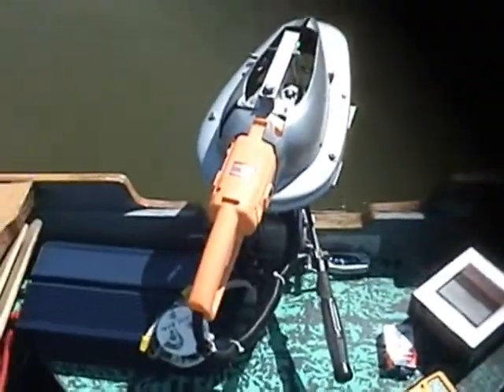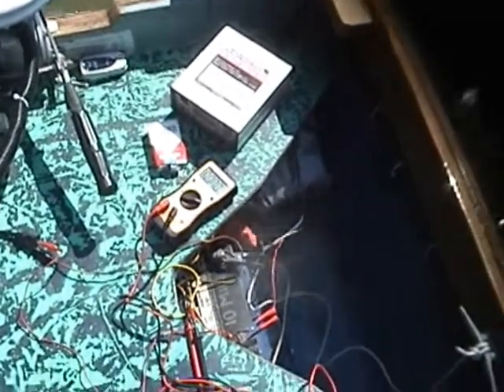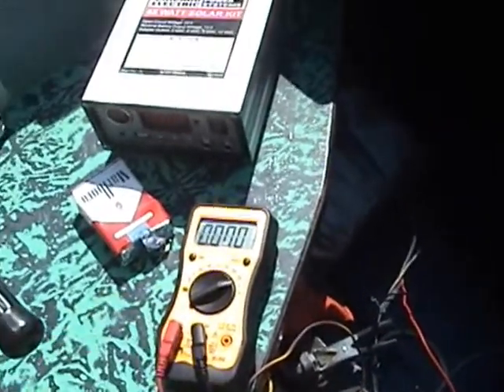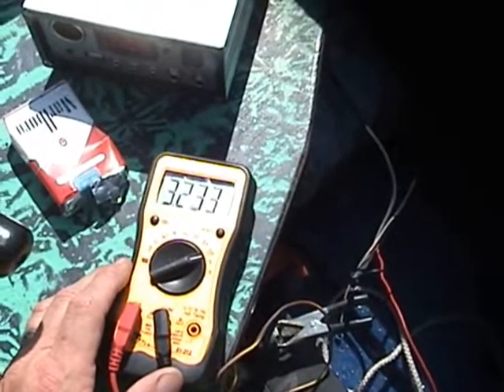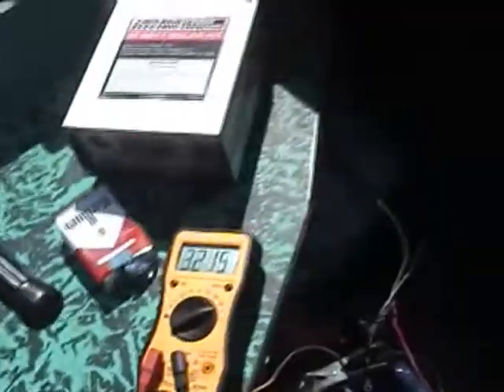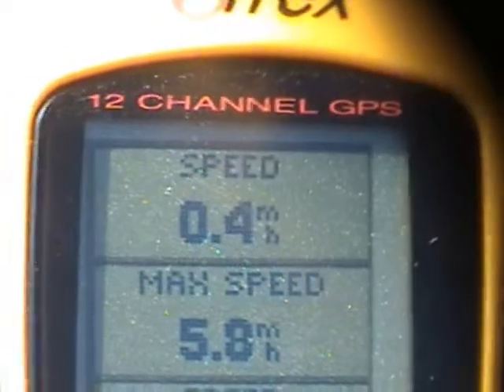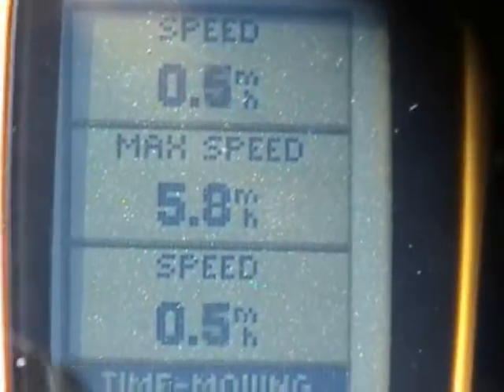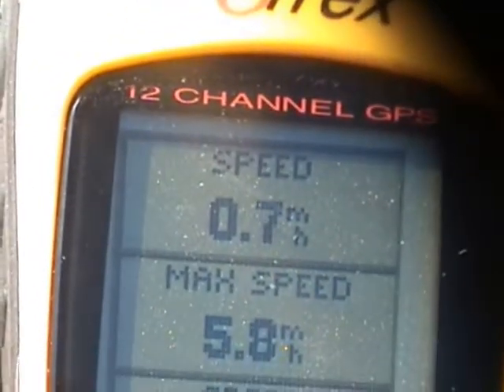electric outboard motor Angle Grinder part 4 of 6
super do it yourself informational videos ELECTRIC POWERED OUTBOARD motor A/C or D/C Voltages! WAY COOL and,...it WORKS GREAT! Learn howto make electric outboard motor using POWER TOOLS! and of course, go fishing. TROLLING for BASS using electric outboard motor. home made fun and functional solar power ~ in this video 12 V DC operations + speed @ 12 V DC